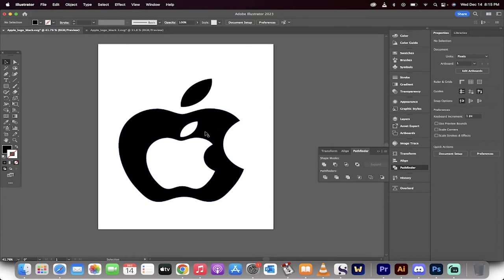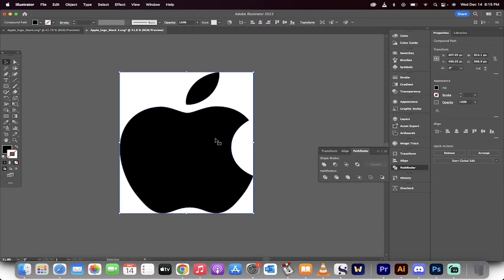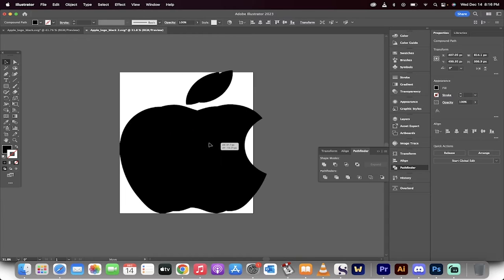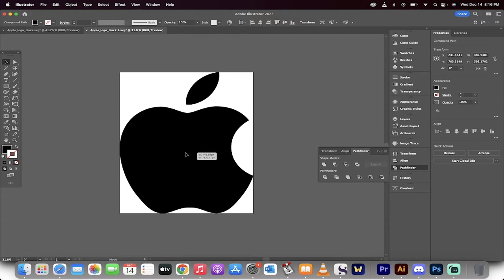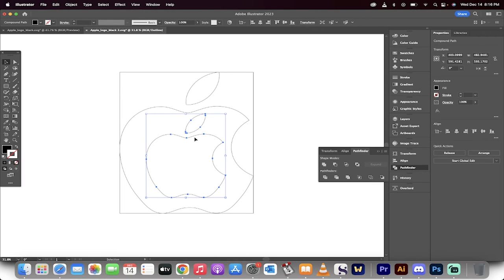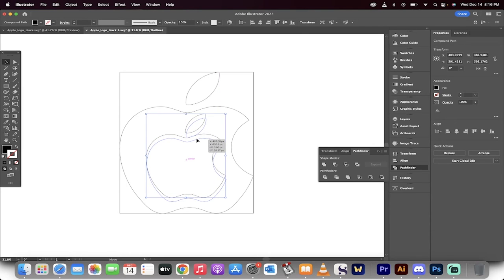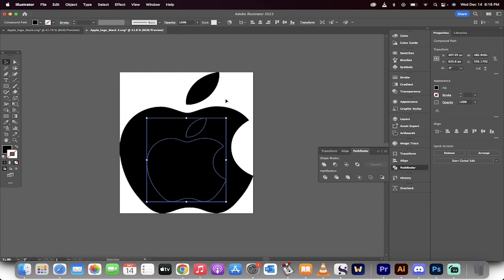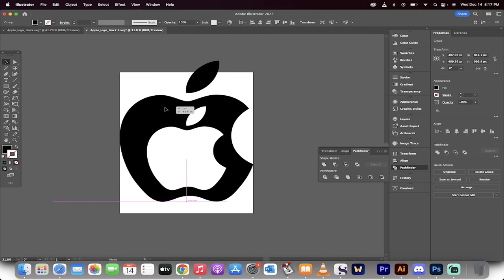Adobe Illustrator 2023 - How To Cut (Out) One Object Inside Another Object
This quick tutorial shows you step by how to cut out one object / shape from another using Adobe Illustrator.  Step one is to load your image.  Next, create a copy of the shape / object.  Reduce its size proportionally.  Then switch to outline mode using Command Y (Mac) or Control Y (PC).  Finally, grab the pathfinder tool and select "minus front" to cut out the shape / object#photoshoptutorial